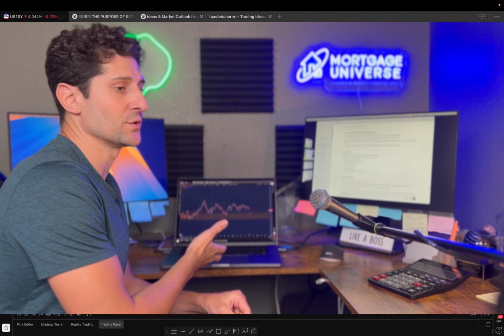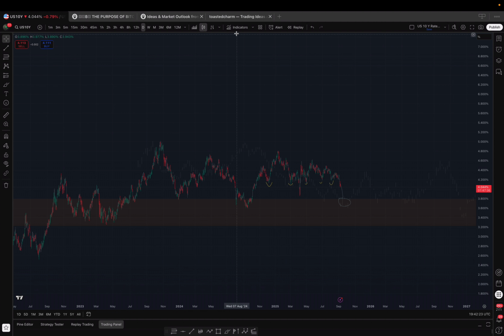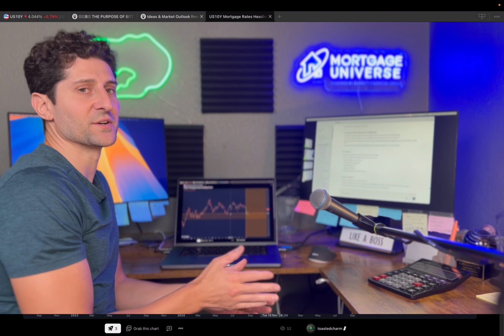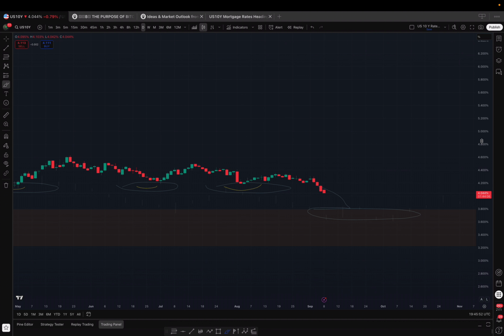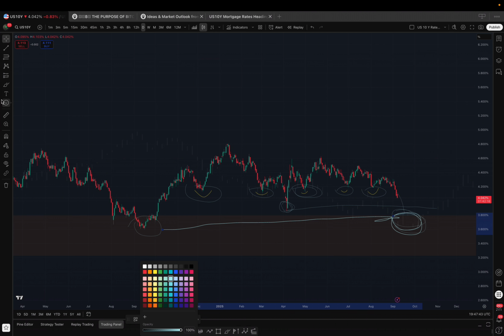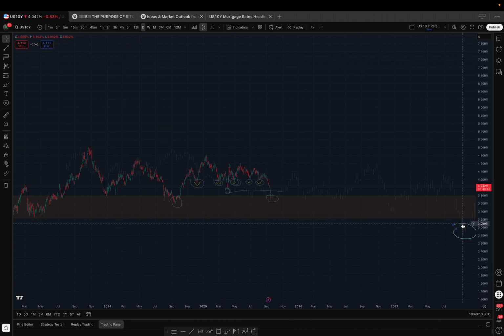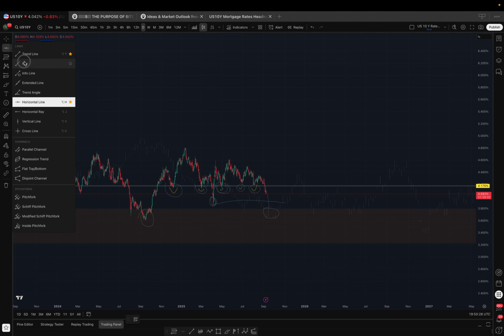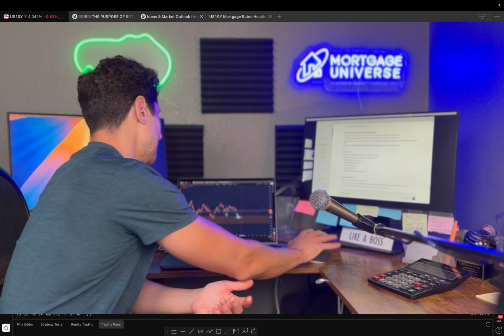How to Track Mortgage Interest Rates in Real Time | US 10-Year Treasury Explained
Are you wondering how to track mortgage interest rates in real time? In this video, Sal Bossio from Mortgage Universe explains how you can follow the US 10-Year Treasury (US10Y) — the key driver of mortgage rates — and make smarter decisions when buying a home, refinancing, or investing in real estate.

📉 Mortgage rates don’t just move after the Fed makes an announcement — much of the news is already priced into the bond market. By using the TradingView app or tradingview.com, you can watch the US 10-Year Treasury live and understand where rates are heading.

In this video, you’ll learn:
✅ How to track interest rates with TradingView
✅ Why mortgage rates follow the 10-Year Treasury
✅ What Jerome Powell’s Fed decisions really mean for borrowers
✅ My predictions for mortgage rates in 2025
✅ When might be the best time to lock your mortgage rate

Whether you’re a first-time buyer, investor, or homeowner looking to refinance, this guide will give you clarity and help you plan ahead in today’s changing housing market.

👉 Don’t just rely on headlines — learn how to track mortgage rates yourself and make confident financial decisions.